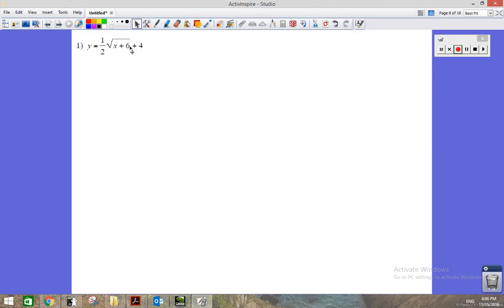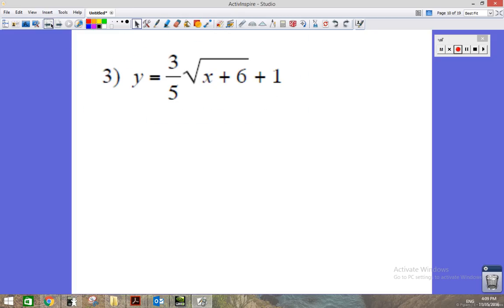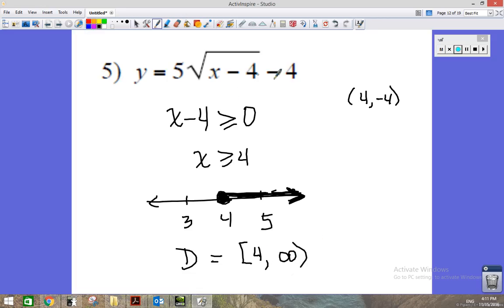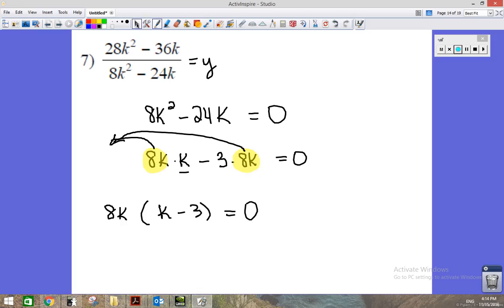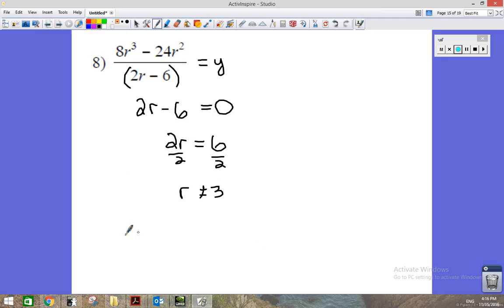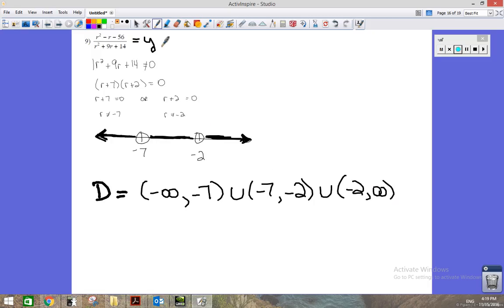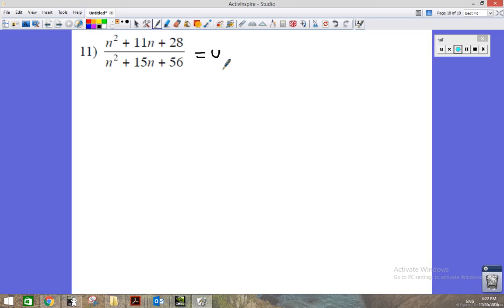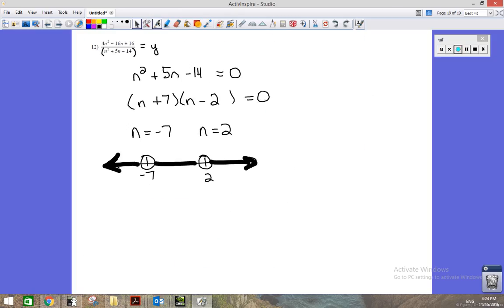CA Skill 3b Practice finding domain from an equation